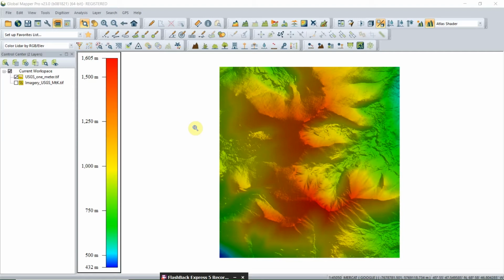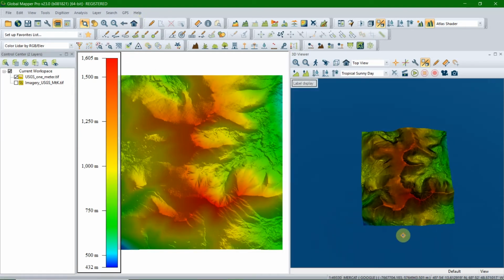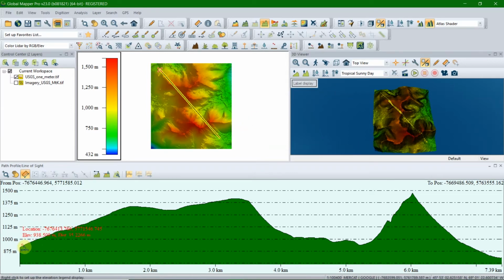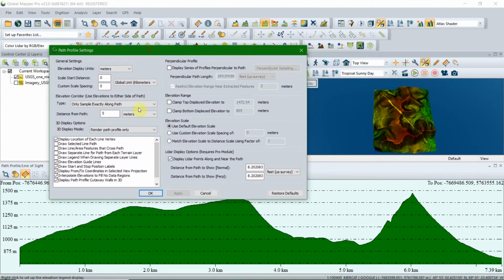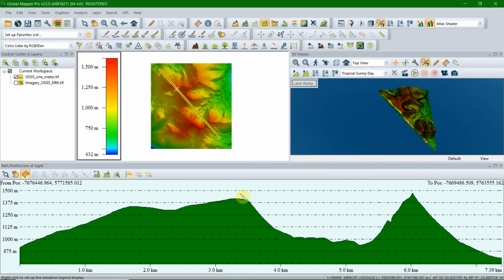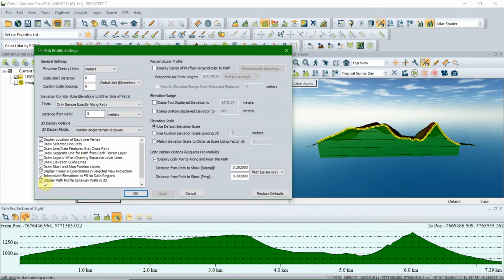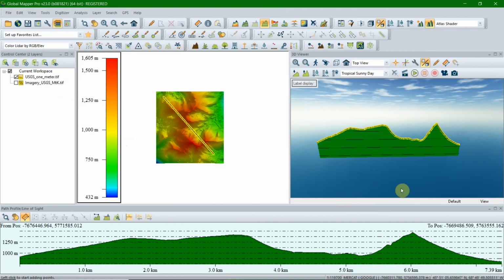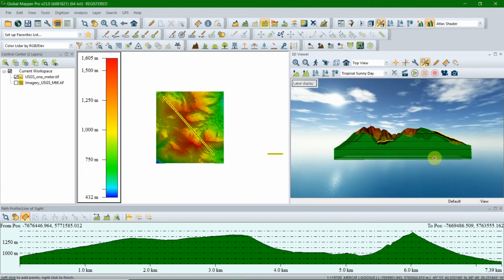Ask the Experts: Viewing data using the path profile cutaway tool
In this short video, we show you how to view data using the path profile with a 3D cutaway in GlobalMapper.